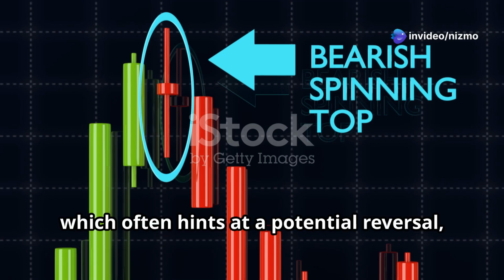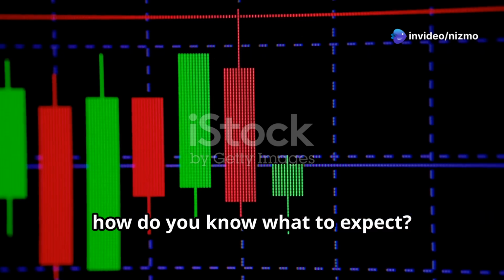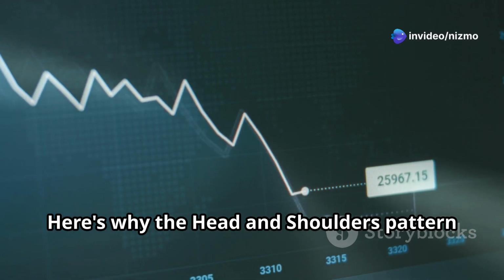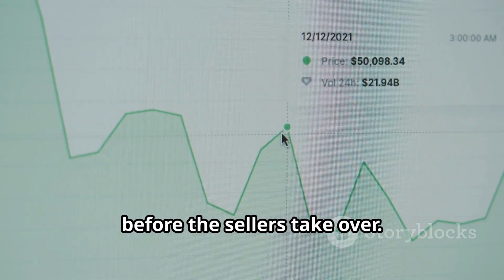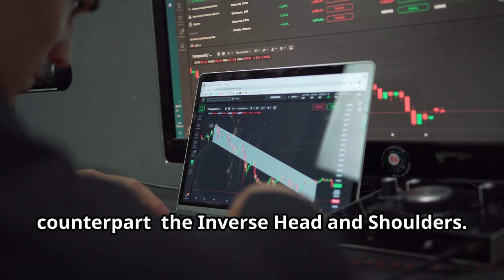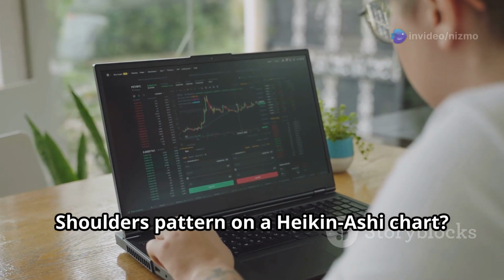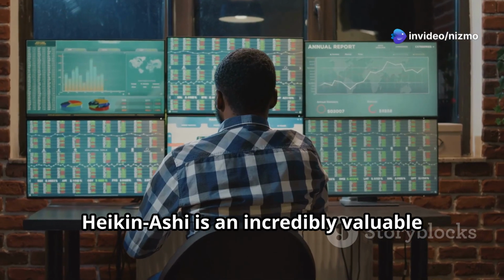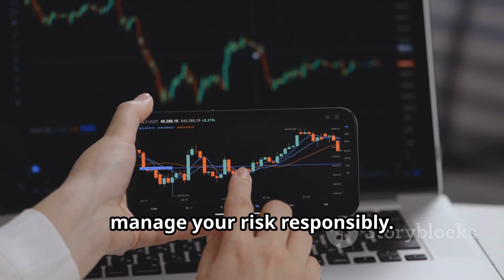Master HeikinAshi TradingStrategies TechnicalAnalysis CandlestickPatterns StockMarket fyp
Unlock the secrets of Heikin-Ashi trading in our latest video, "Mastering Heikin-Ashi: Patterns & Trading Strategies"! Discover how this powerful technique smooths out price action, allowing you to identify key trend-based formations, reversals, and price structures. We delve into essential patterns like strong uptrends, bearish runs, and indecision signals, providing clear visuals for effective trading.

Learn to spot powerful formations such as head and shoulders, double tops, and triangle patterns—all with Heikin-Ashi! Plus, get expert tips on combining Heikin-Ashi with volume and indicators for maximum trading success.